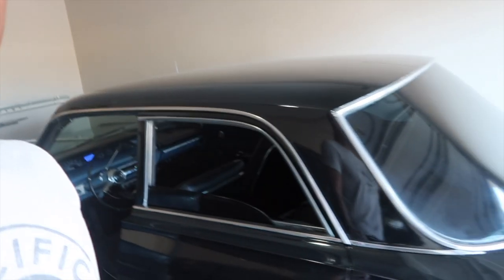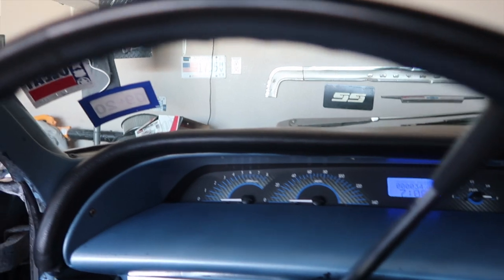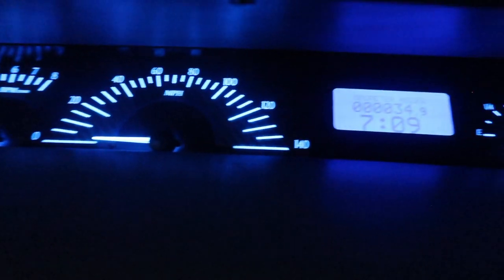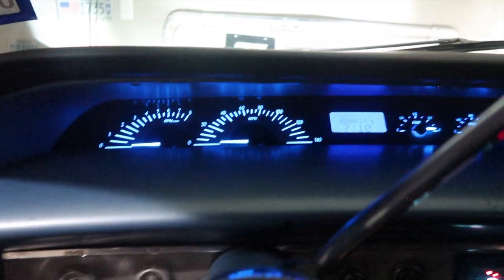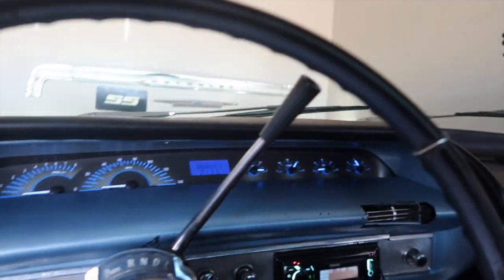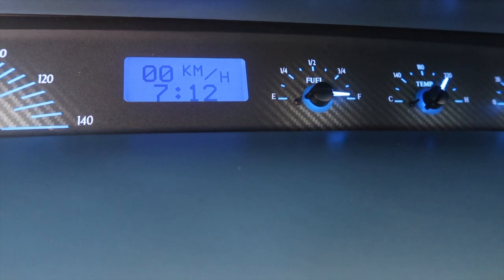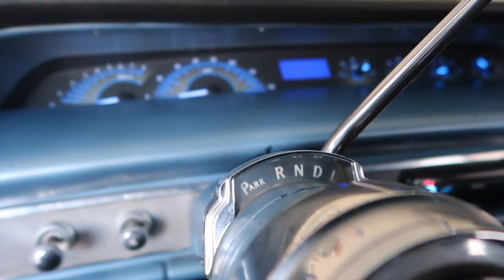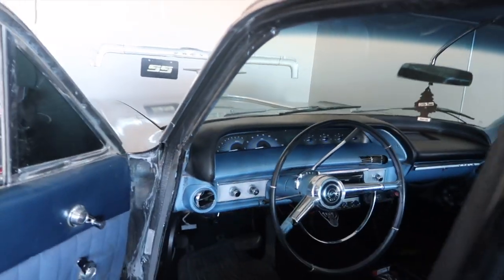INSTALL/REVIEW OF THE DAKOTA DIGITAL DASH ON MY 1964 IMPALA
I am so excited to have my new Dakota digital dash and my new dash pad installed! Yall be safe!